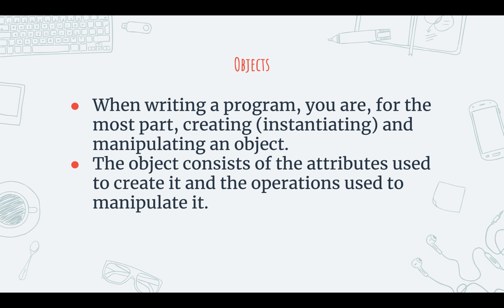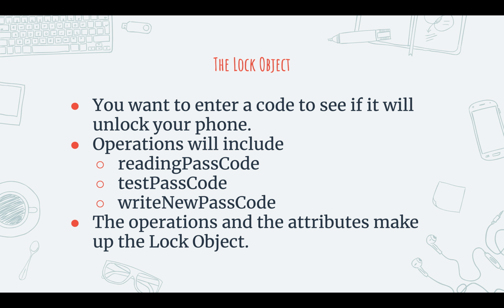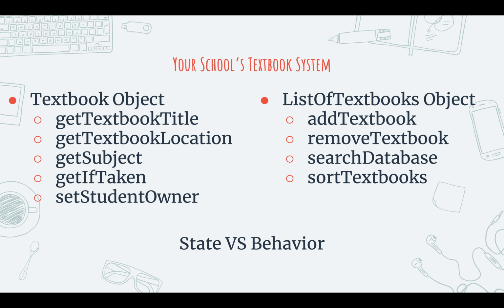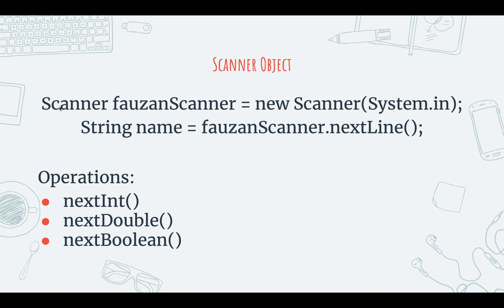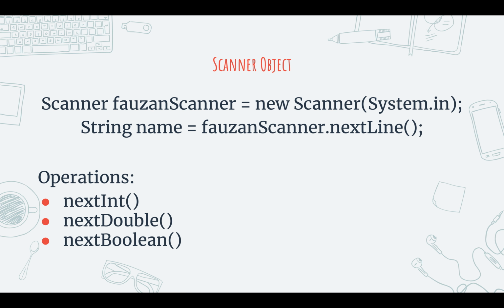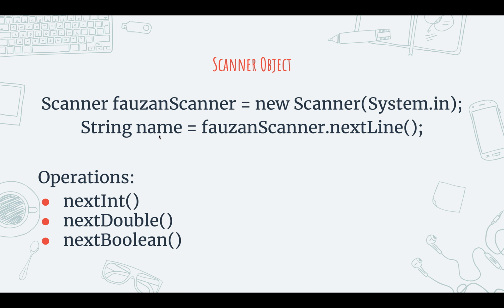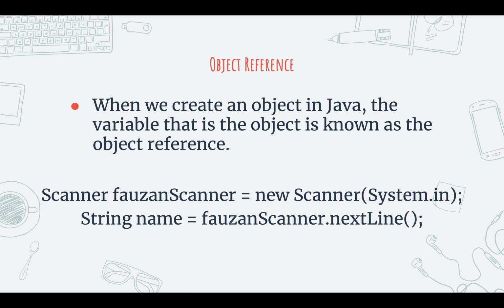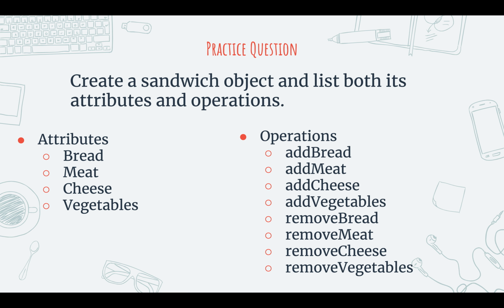Objects in Programming - AP Computer Science A MasterClass